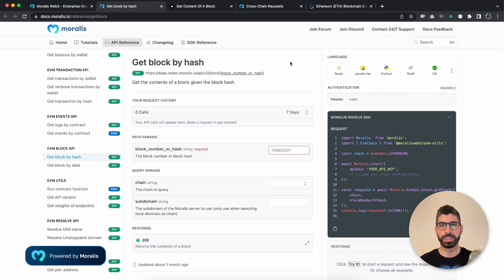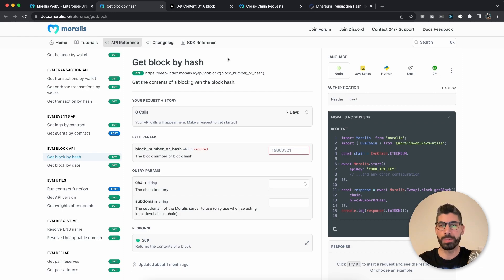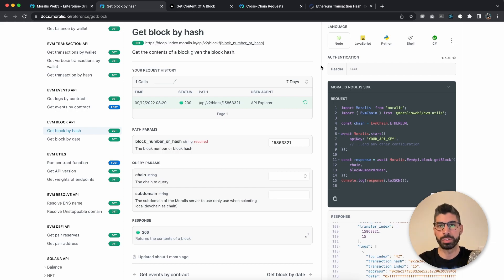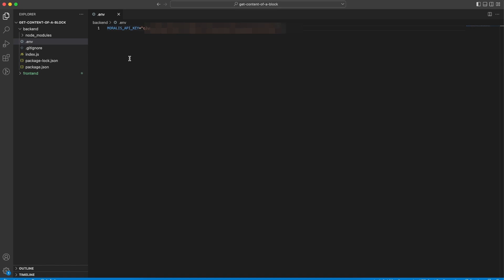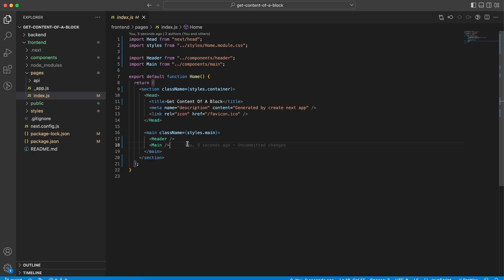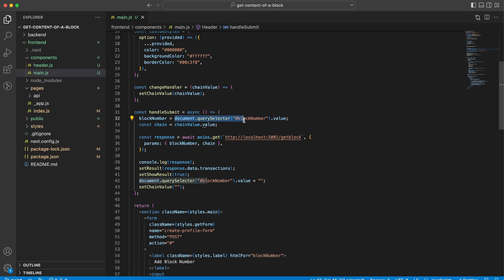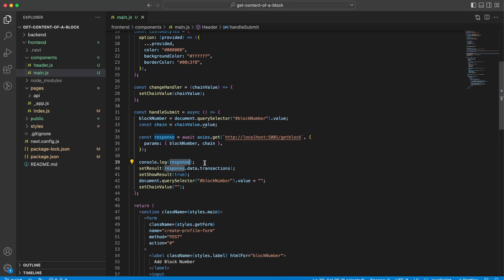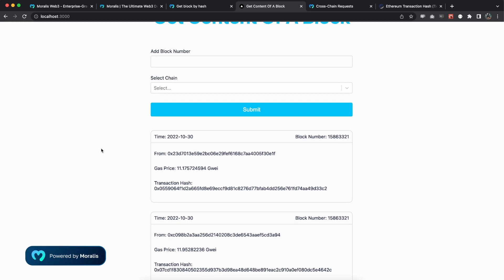How to Get Content Of A Block By Block Number or Block Hash | Moralis Web3 Documentation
With the Moralis Block API you can get all the content of a block.

In this video we will build an application that displays content of a block such as all the transactions within it, the from and to address, time, value, gas fees, the transaction hash, using Next.js & Node.js along with the Moralis API